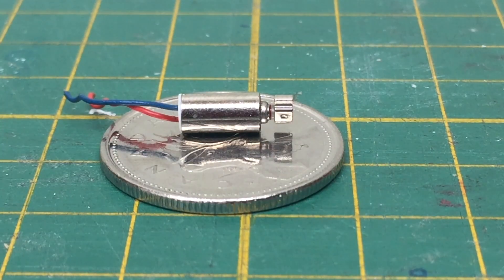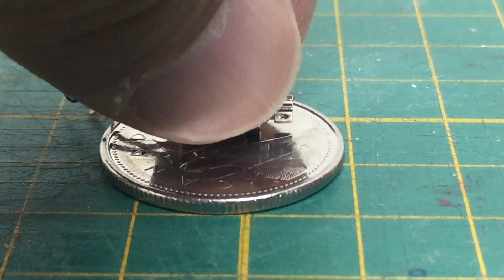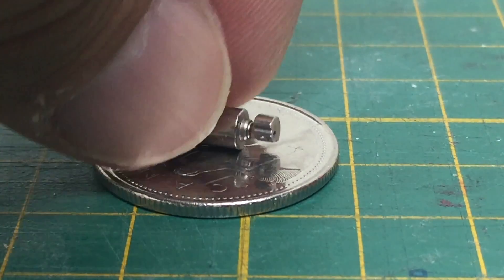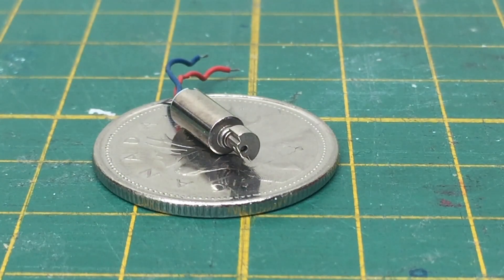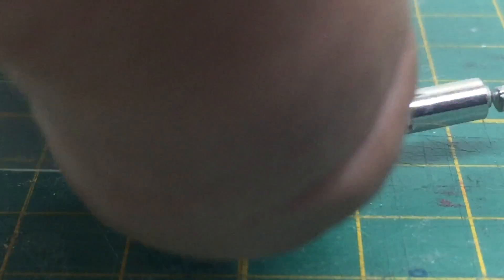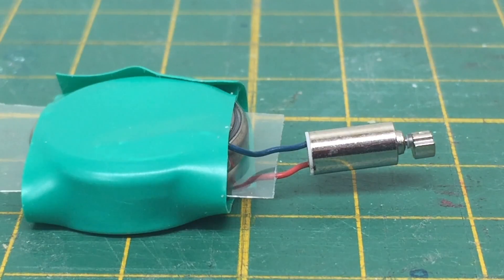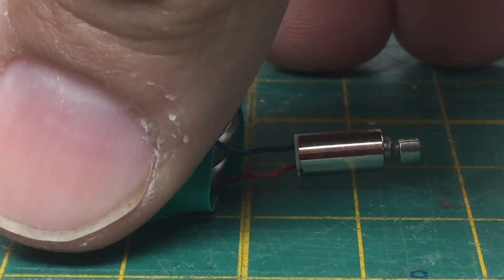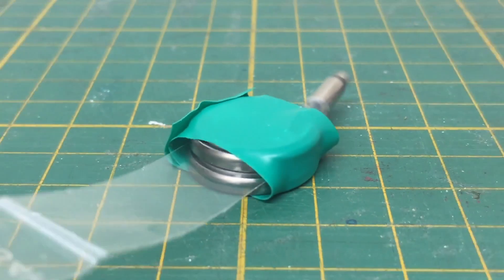Switch for a Micro Motor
I needed a switch for this micro motor so I quickly connected 2 batteries with some electrical tape and some plastic to interrupt the circuit.  Simple to do and effective.